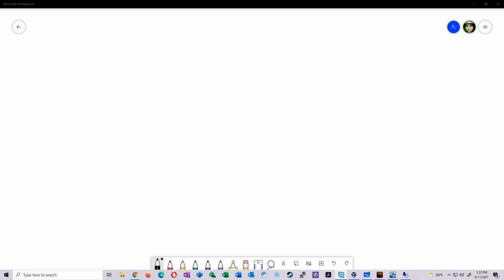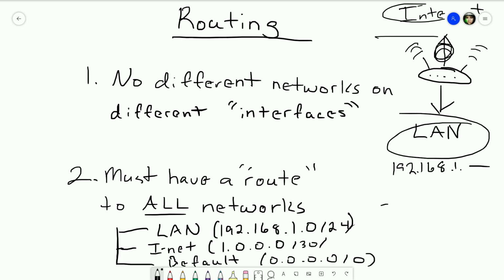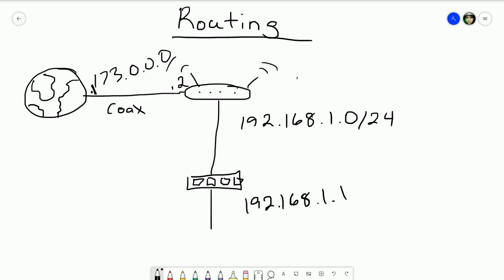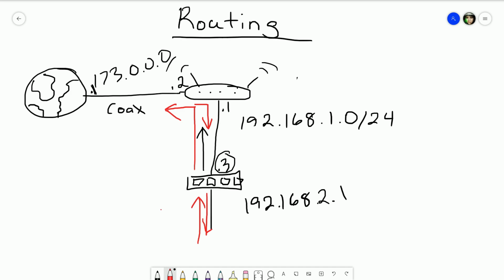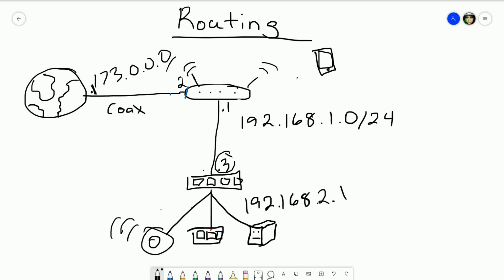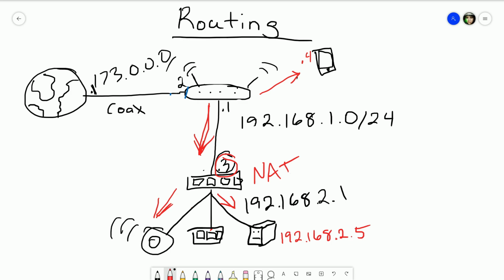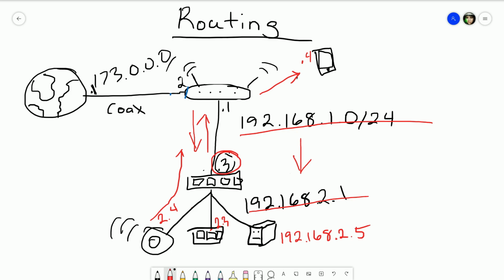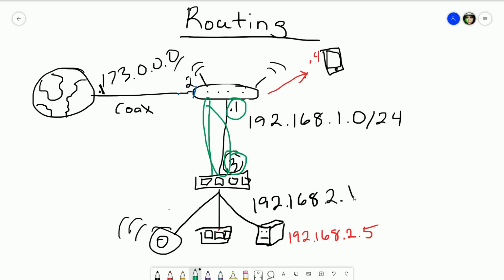Edgerouter with Existing Network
In this video I go over what happens when you use an Edgerouter in a network which already has an existing router.  While I use the Edgerouter as the example and show some configuration, this is more of a theory and top-down view of how routing works in a home network with multiple routers.  Sometimes, it is necessary to deal with more than one "router" in your network for various reasons.  Hopefully, this video gives some insight into what is happening behind the scenes.

I go a bit crazy on my solutions to some of these "problems".  Please watch to the end and don't try to follow along in real-time.  While I mention a few ways to configure things, not all are recommended or even make much sense in the real world.